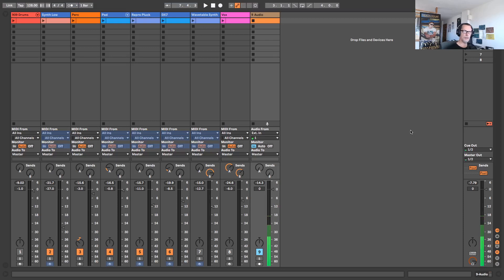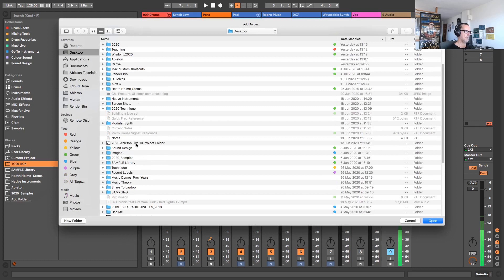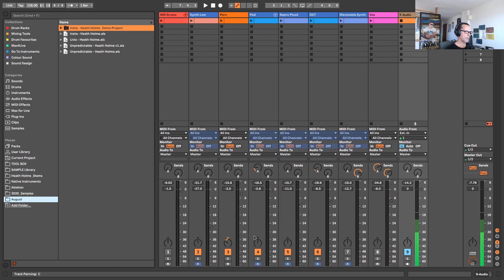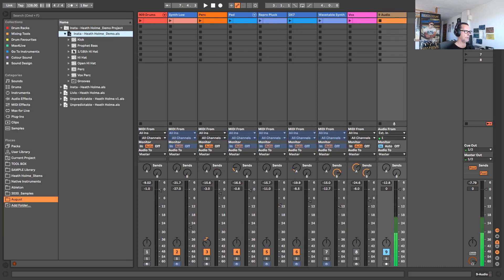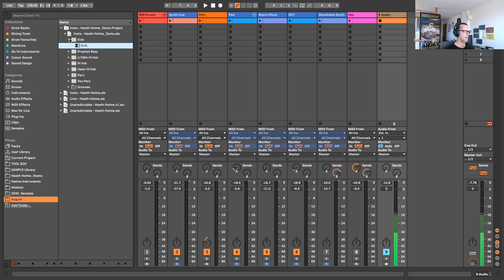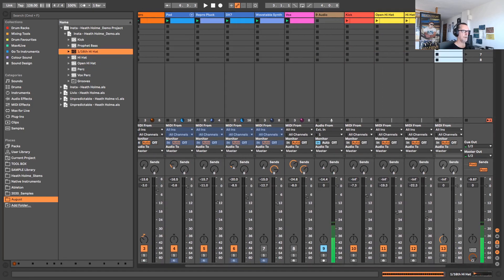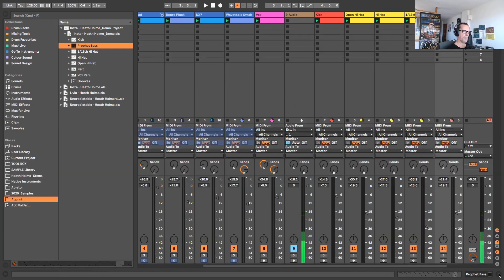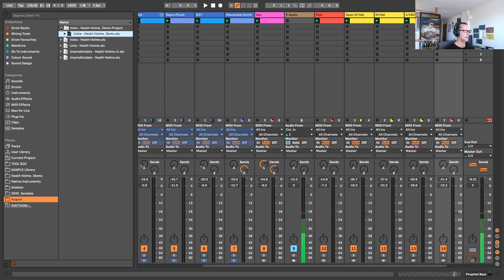How To: Combine 2 or more Ableton Live Projects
The best workflow I have found for Combining 2 or more Ableton Live projects.

WHO AM I:
"If we haven’t met before, Hey I’m Heath—a DJ & Music Producer turned Educator. From spinning tracks in Ibiza and around the globe to releasing music on labels like Yoshitoshi, Toolroom, and Wiggle, crafting killer sample packs, and teaching Ableton Live to hundreds of students, both one-on-one and at Point Blank Music School."
I aim to make videos on this channel that take you behind the scenes, share with you insights, strategies, and tools that'll supercharge your productivity and help you create the music you've always wanted to create.”